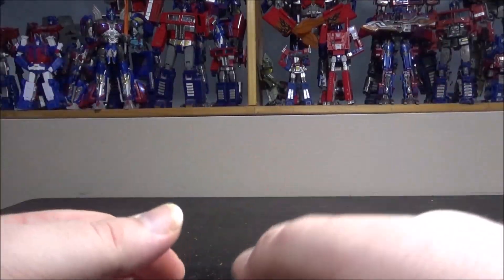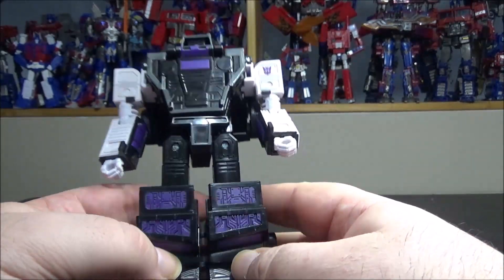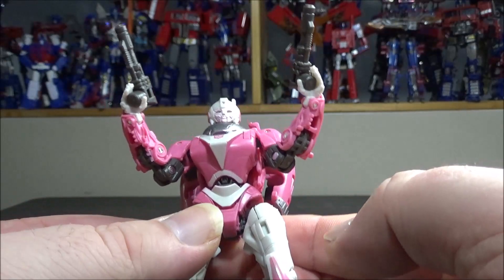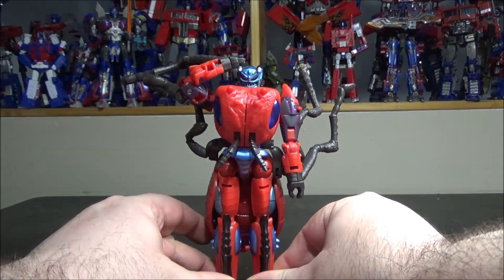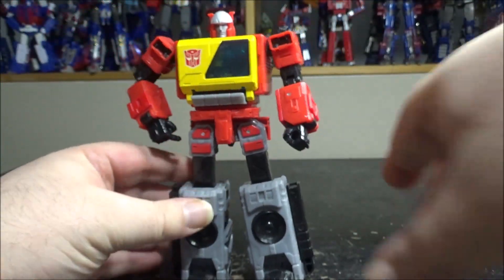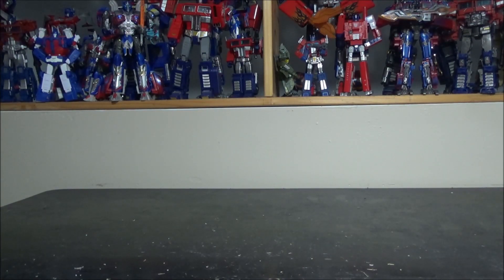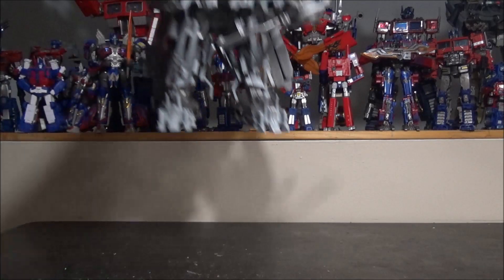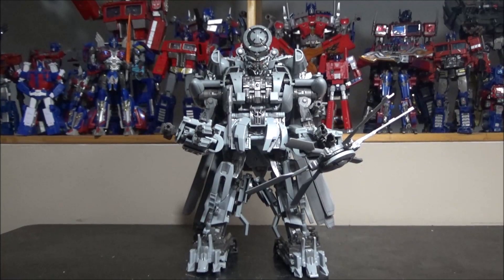Video Top 10 - 2022 - HASBRO Transformers